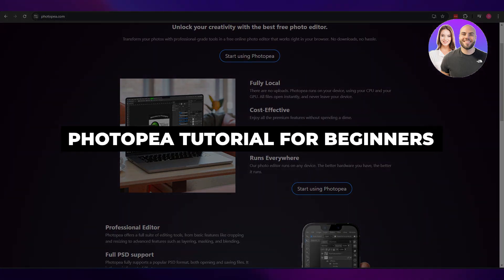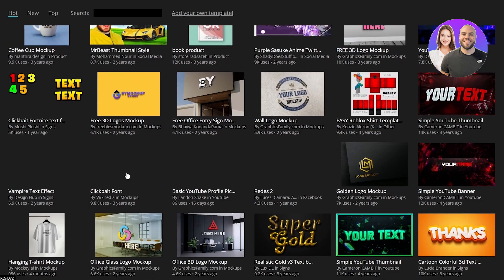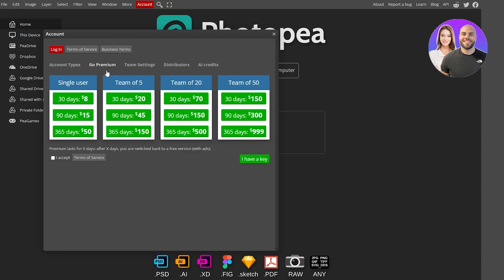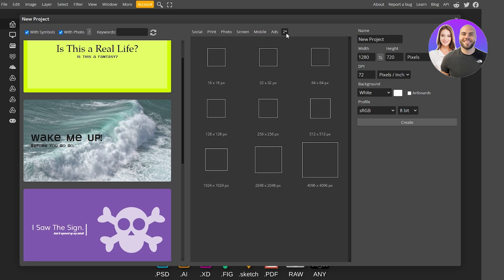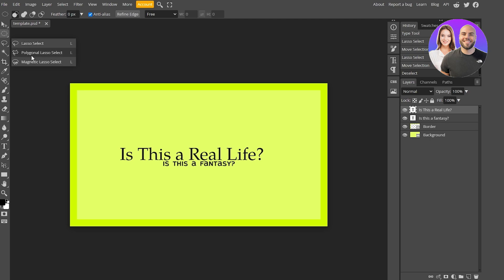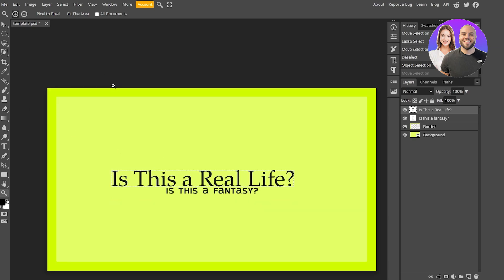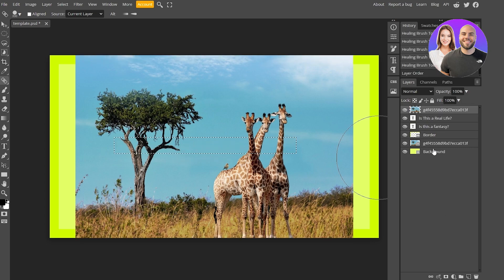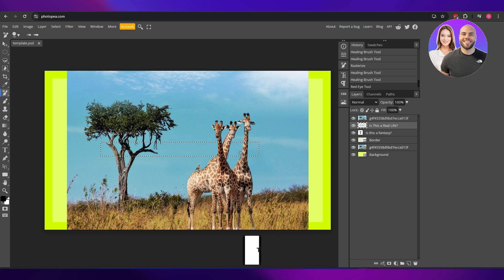Photopea Tutorial: How To Use Photopea For Beginners (Full Guide)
In this video we show you How To Use Photopea For Beginners. This video will cover everything that you need to know and help you get started with this software.